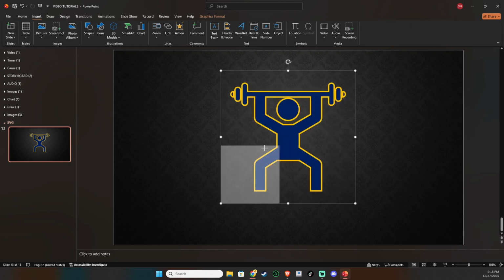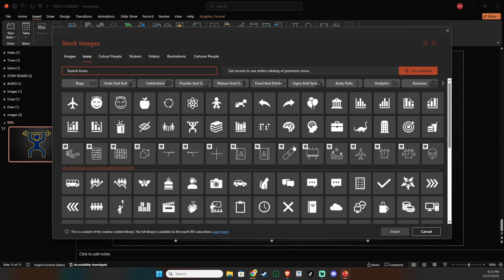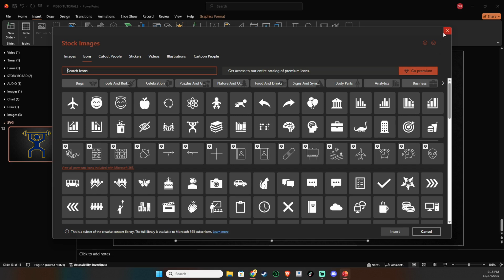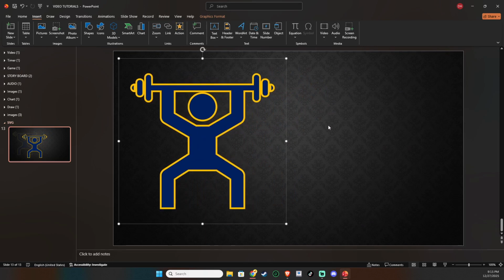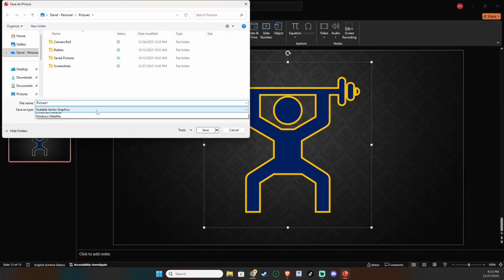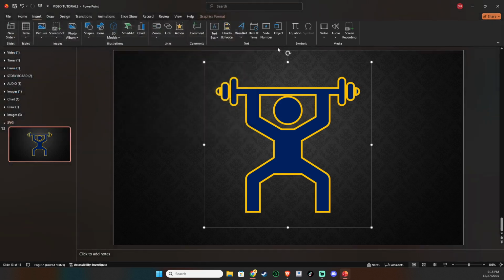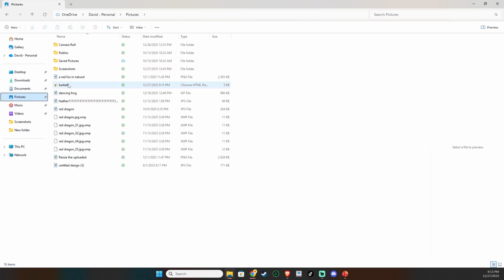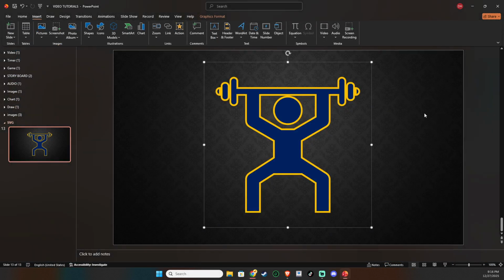How to Export Clean SVG Icons from a Slide in PowerPoint [2026 Full Guide]